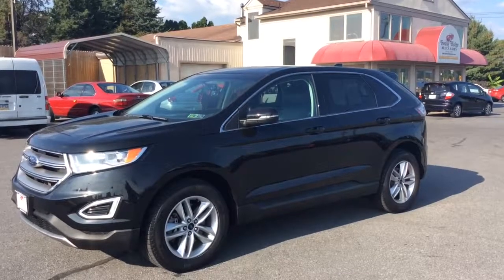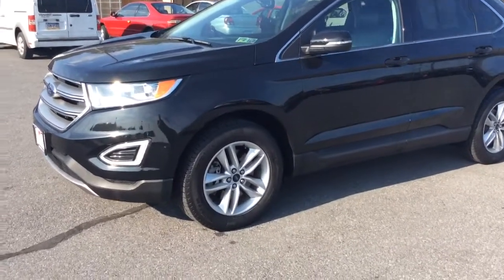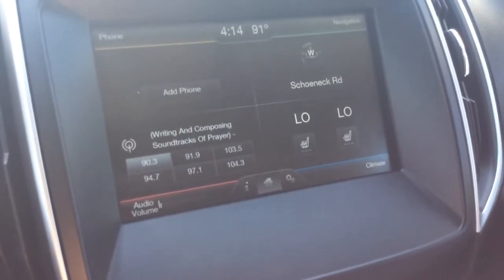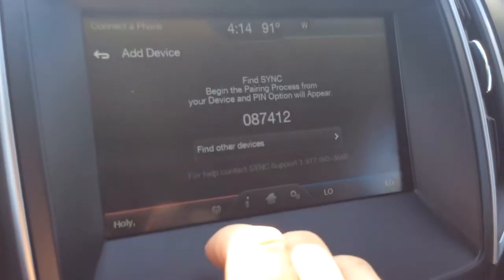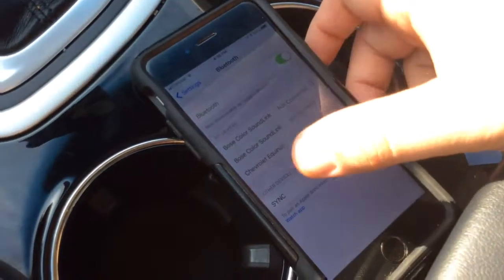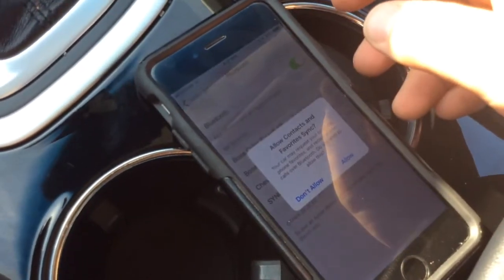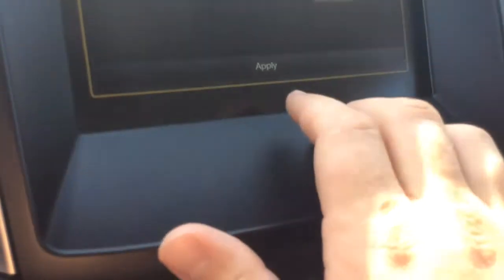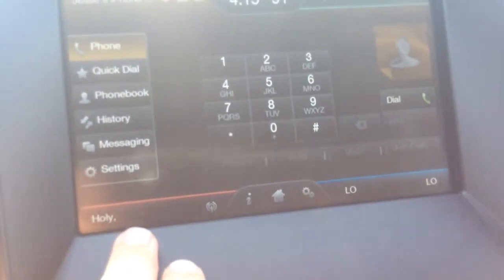How to Series Using the Microsoft SYNC package